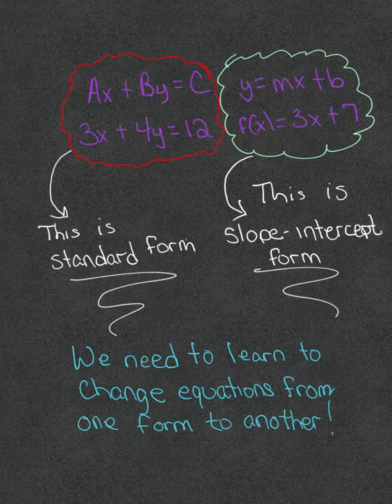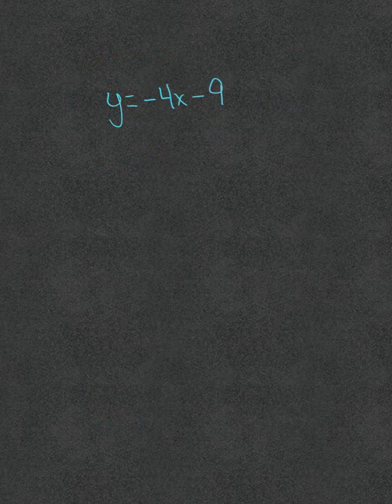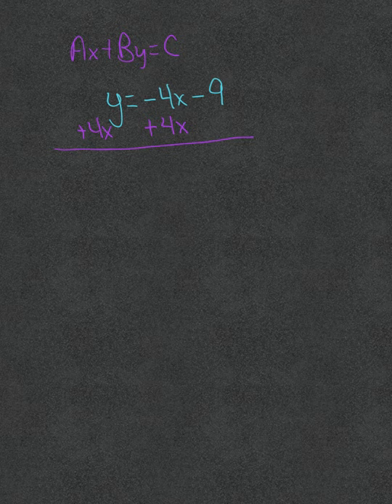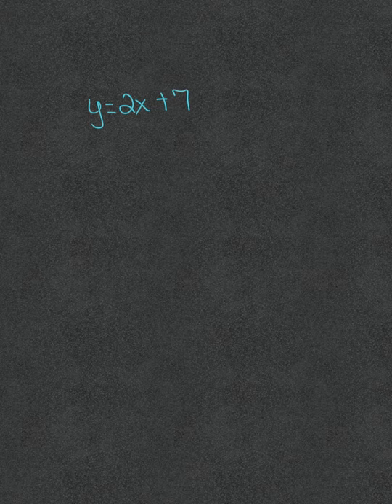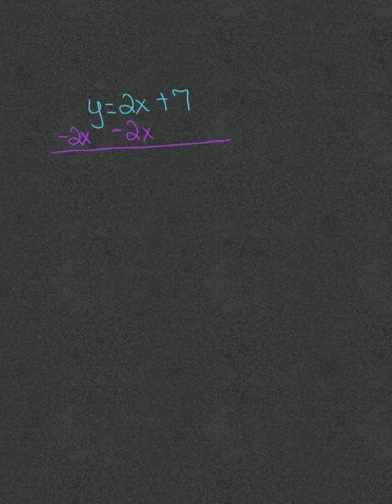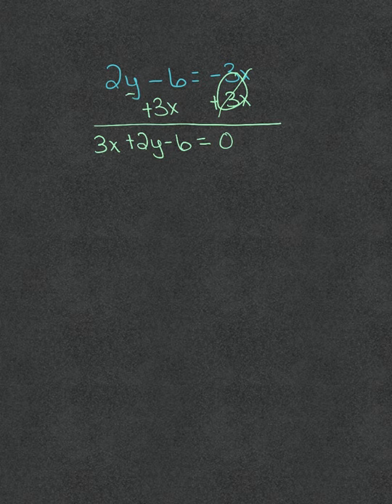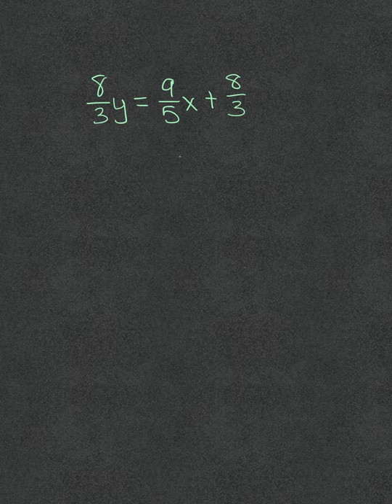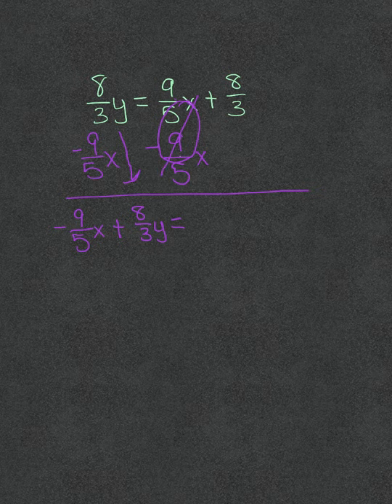writing equations in standard form